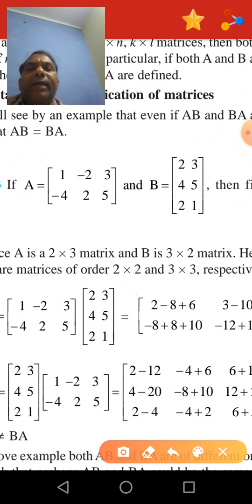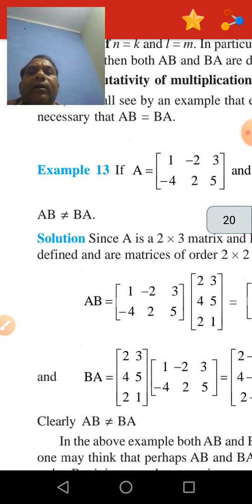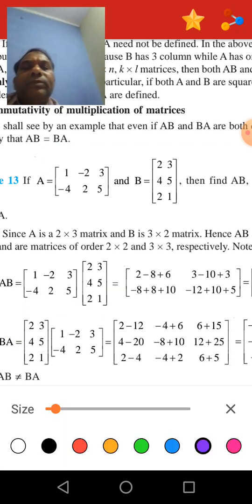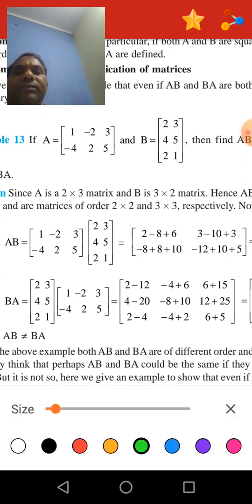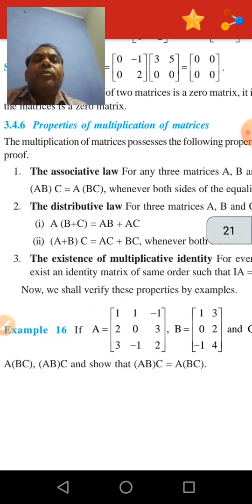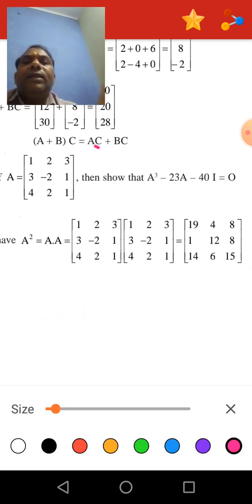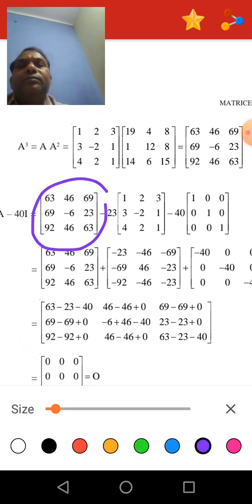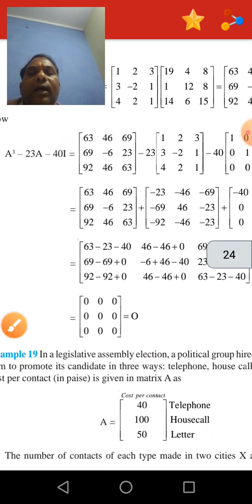Class 12 | Mathematics Chapter 3 : Matrices | 27 April 2020